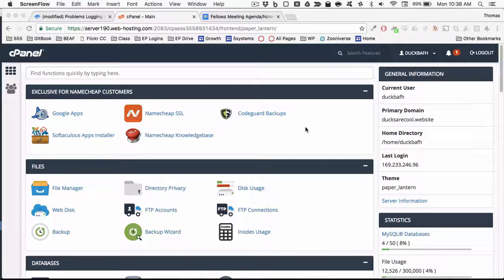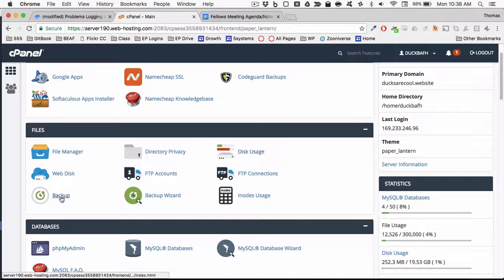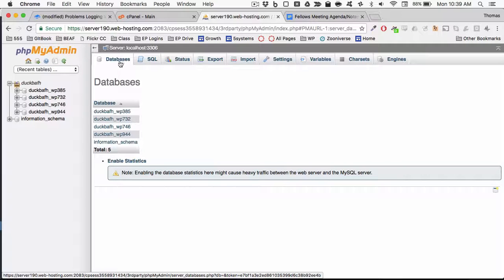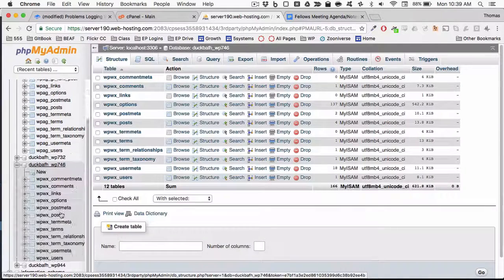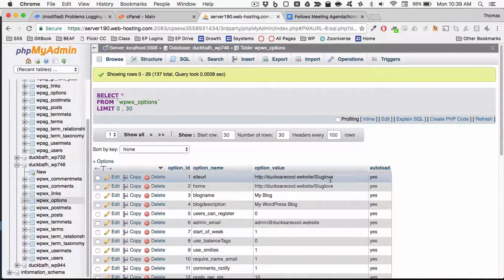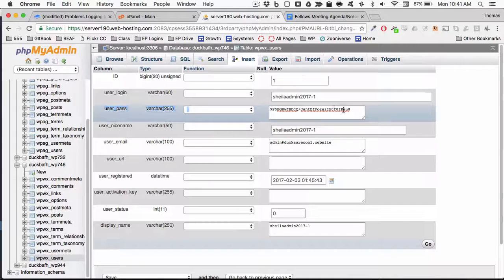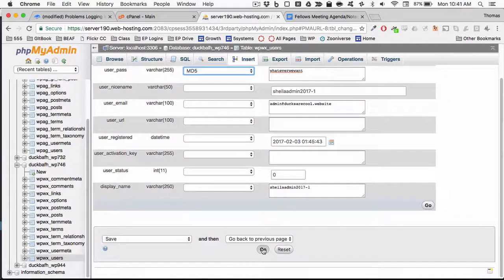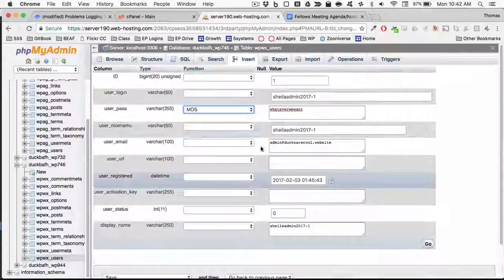Reset WordPress Password with phpMyAdmin